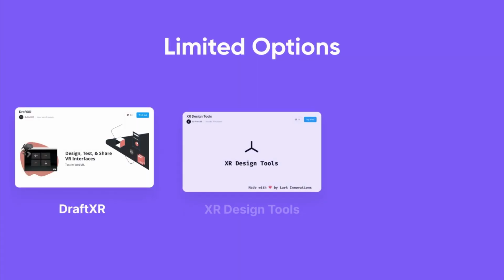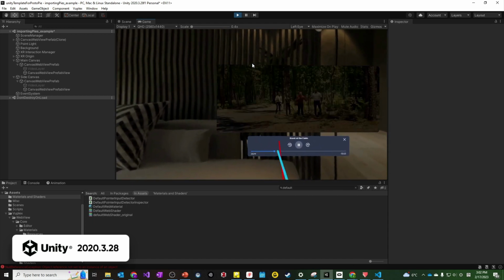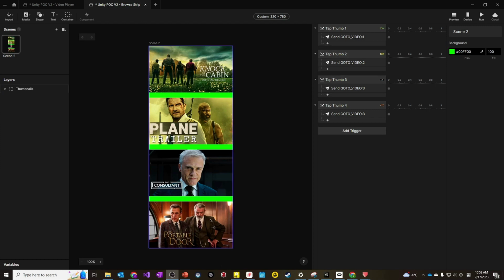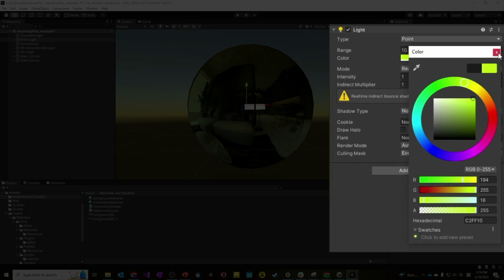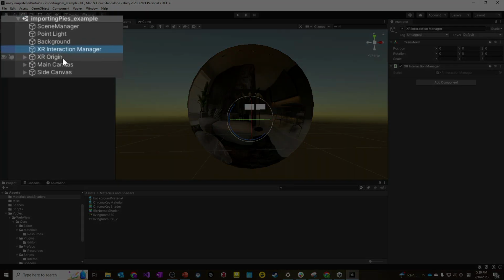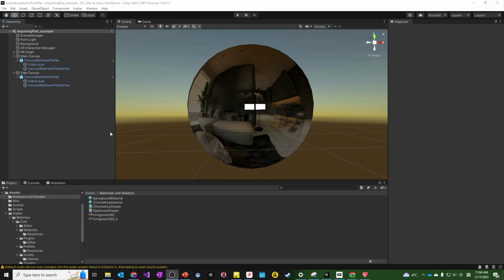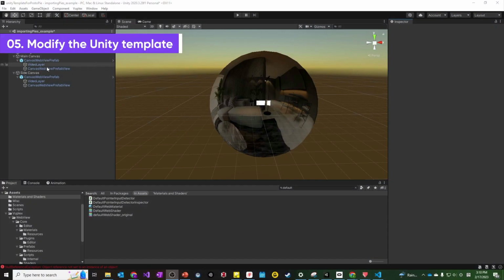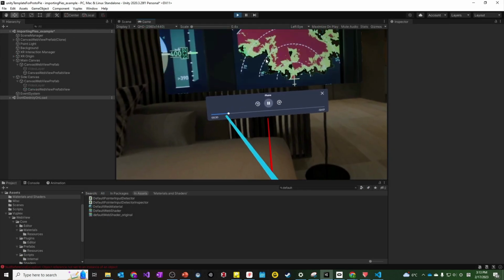ProtoPie x Unity Template for Importing 3D and VR Prototypes (Apple Vision Pro, Meta Quest, etc.)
Learn how to import high-fidelity prototypes created in ProtoPie into Unity testing in your favorite 3D and VR headsets like Apple's Vision Pro and Meta's Quest. The process does not have to be complex, particularly for those without coding experience using this template made by the ProtoPie team simplifies this process.

We'll demonstrate how to use it, from downloading and installing the required software to updating the shader code and loading prototypes into Unity. By following our guide, designers can begin previewing and testing their prototypes in Unity today, with increased flexibility and interactivity. Read the full article for more details.